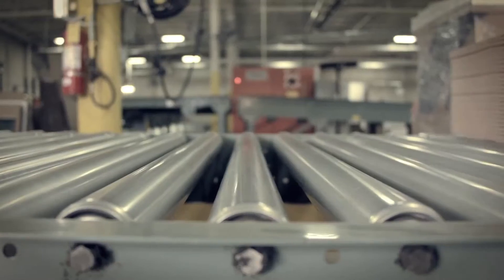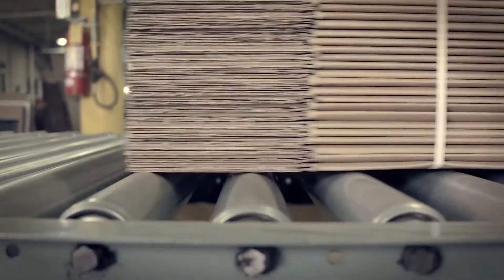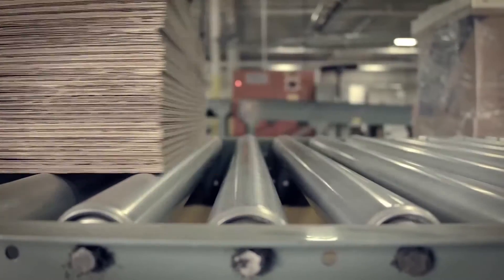What is Extreme Pressure (EP) Gear Oil?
Jim and John discuss extreme pressure gear oil, its main applications and uses, and what differentiates it from other gear oils.